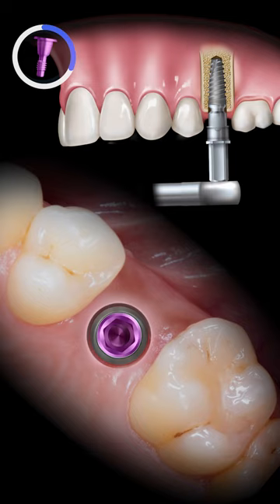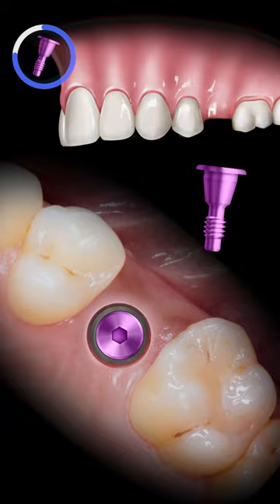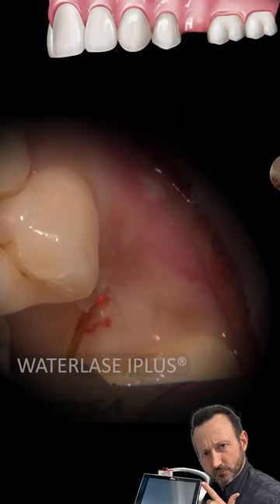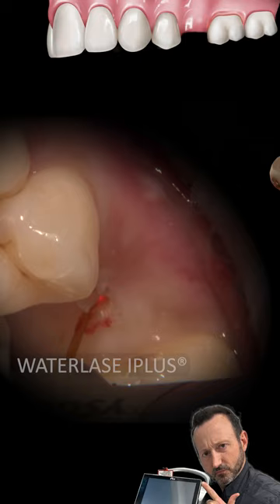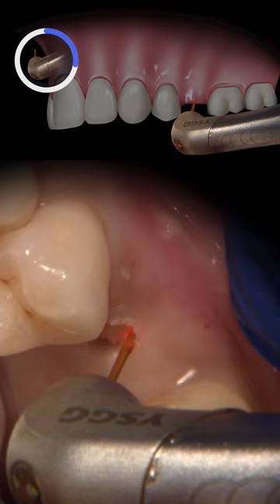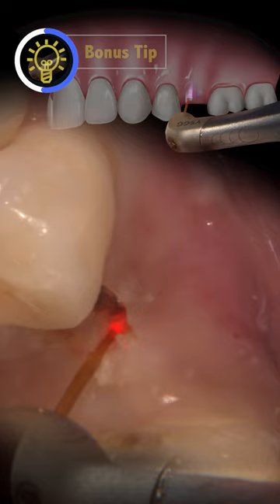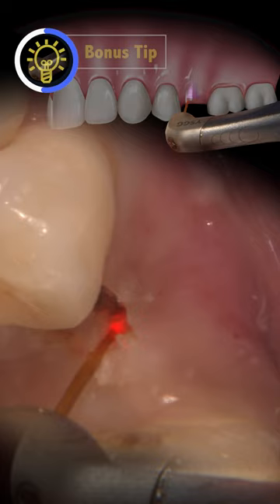Exposing an Implant Cover Screw Using a Laser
In this Part 1 of 2 clinical episodes, Dr. Manalili demonstrates how she uses a laser to help expose a cover screw on tooth #13 before taking a digital impression for a screw-retained crown.